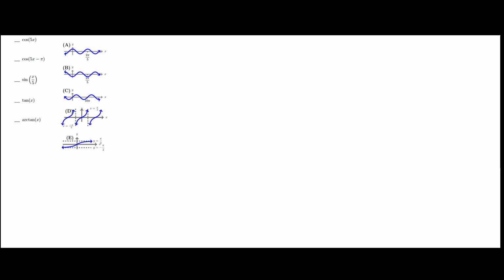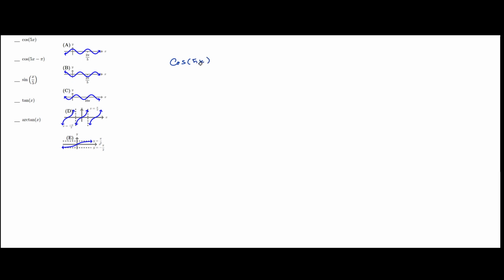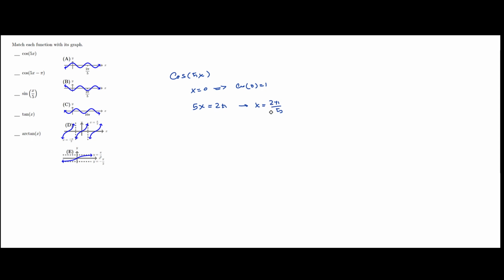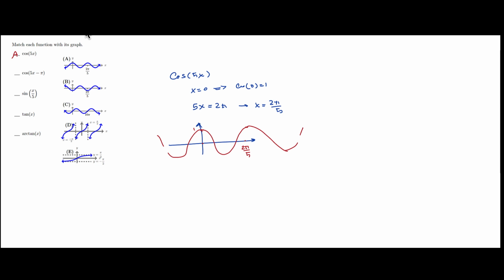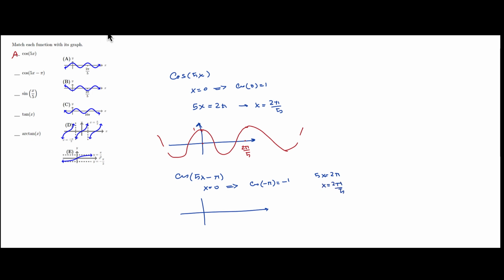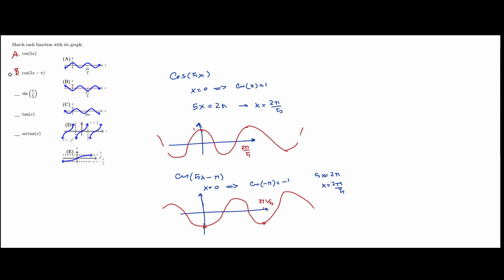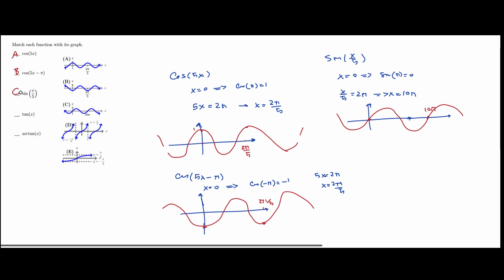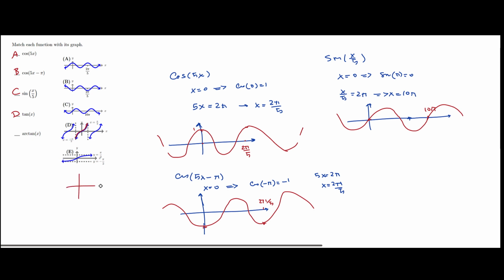Math104 Fill Shape Trig Graph